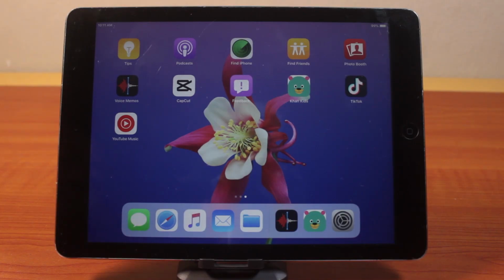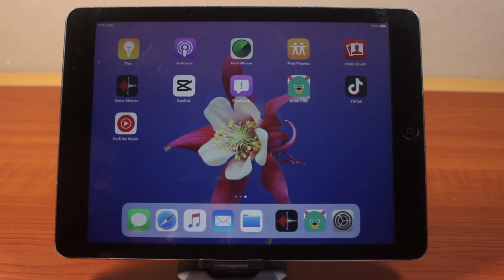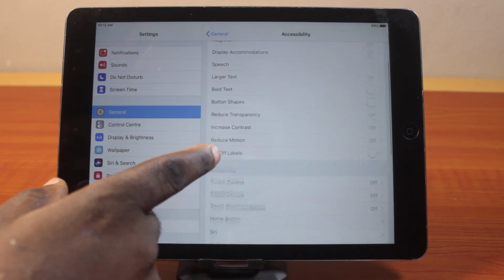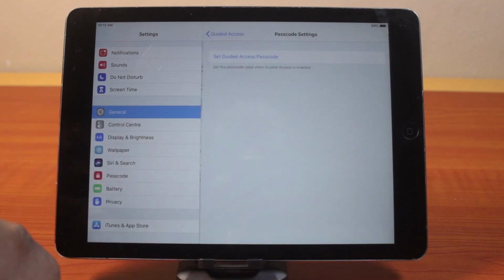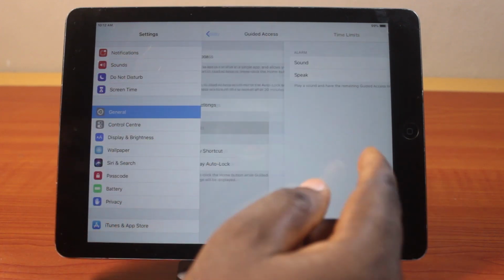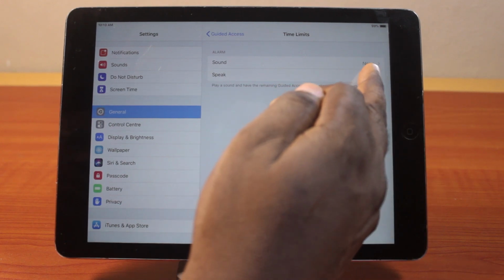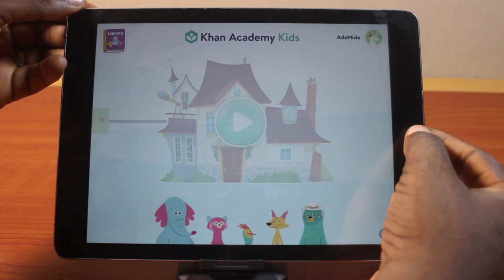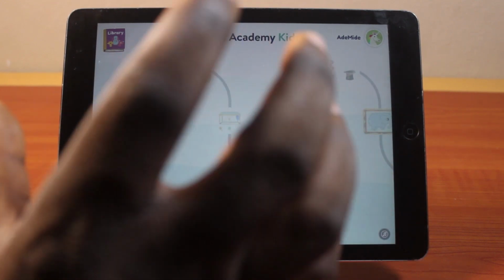How to Enable Guided Access on iPad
Cheap iPhone
Cheap Samsung Phone
Cheap Apple Watch
Cheap Digital Camera
Cheap YouTube Microphone
Cheap MicroSD Card